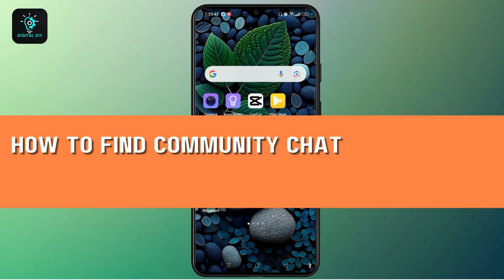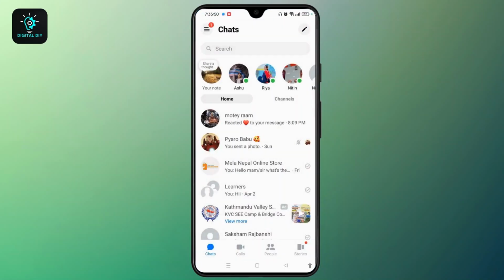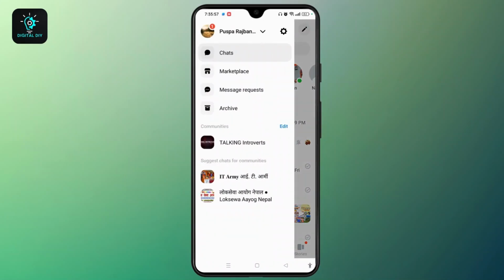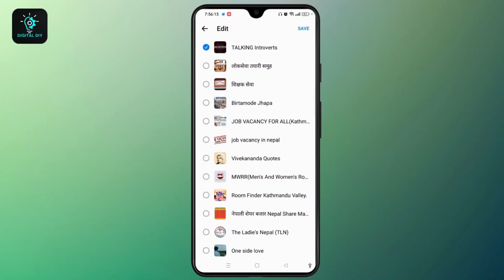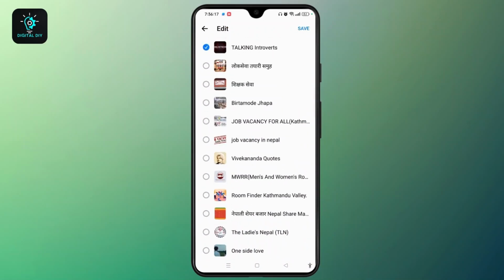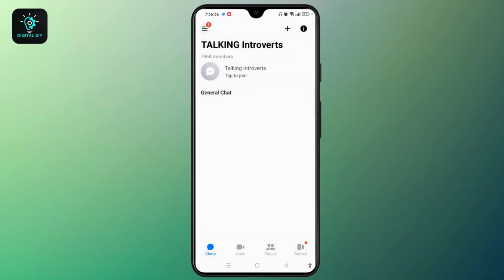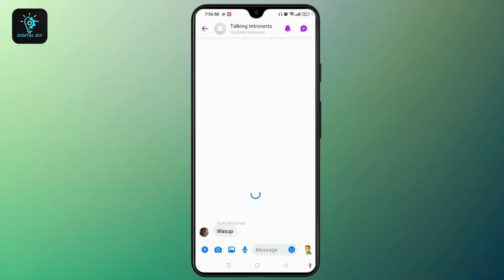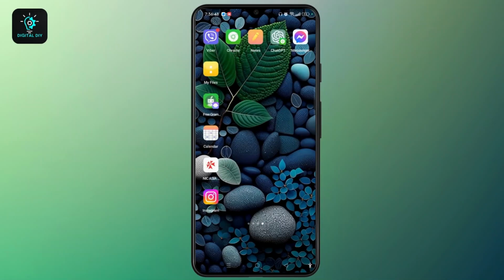How to Find Community Chat in Facebook Messenger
In this quick tutorial, learn how to easily find and access community chats in Facebook Messenger. Whether you're looking to connect with friends or join new conversations, this step-by-step guide will show you exactly how to locate and edit your community chat settings. Follow along as we navigate the Messenger app and customize your chat experience.

Chapters:
00:00 - Introduction
Learn how to find the community chat in Facebook Messenger.

00:10 - Open Messenger App
Open the Messenger application on your device.

00:20 - Access the Menu
Tap the three-line icon at the top left of the screen.

00:30 - View Community Chats
Messenger will display available communities for chat.

00:40 - Edit Community Settings
Tap the edit icon to manage your community chat preferences.

00:55 - Select and Deselect Communities
Tick or untick the communities you want to include or exclude.

01:05 - Save Changes
Tap "Save" at the top right to confirm your selections.

01:10 - Start Chatting
Open your selected community chat and begin the conversation.

01:15 - Conclusion